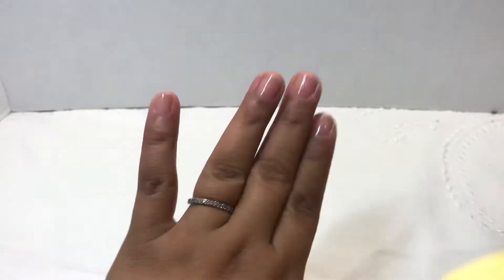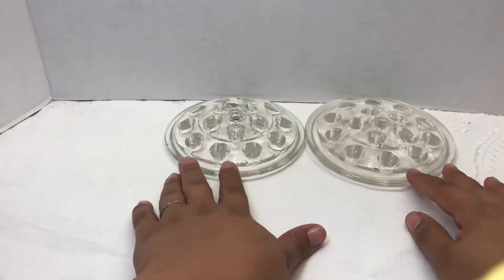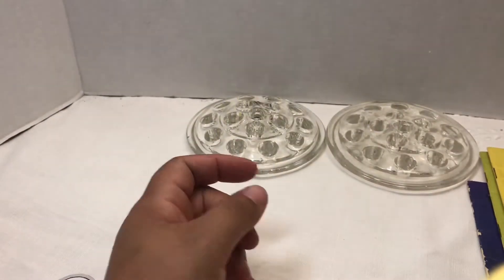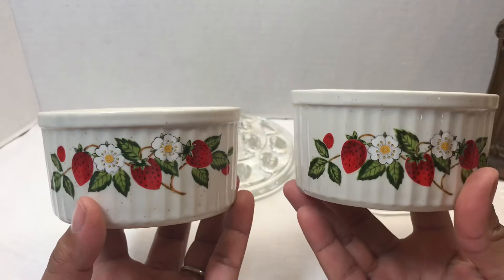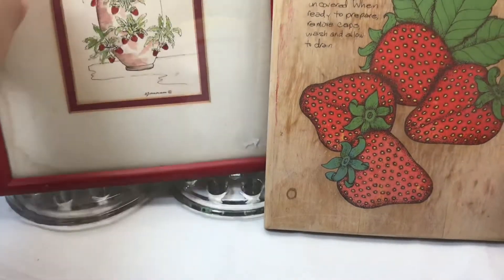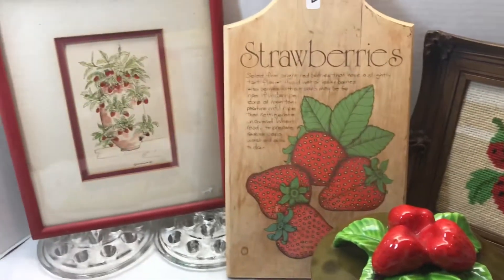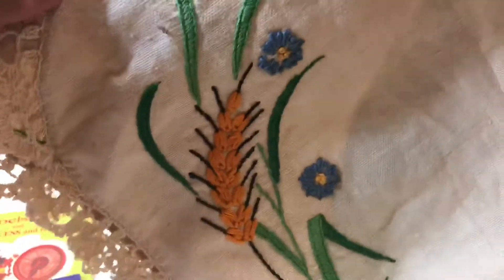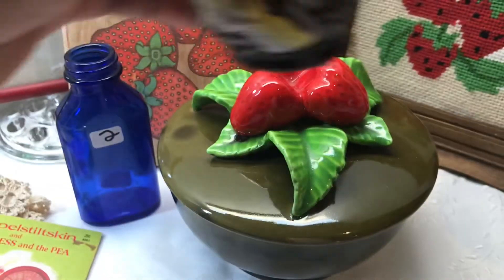Barn Estate Sale Haul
Check out what I purchased from the Barn Estate Sale. It was so much fun! Strawberries galore. Looking back at the footage I took,  I saw a lot of items I missed and wished I would have bought. Hopefully another time 😁 Thanks again Keri @Kc ATX for the heads up on this fun sale! Hopefully we can thrift together soon 🥰

Please consider sharing my channel on your various social media accounts platforms.

📬 Friend Mail: 2541 South IH-35 Suite 200 ‪Box 409, Round Rock TX 78664‬